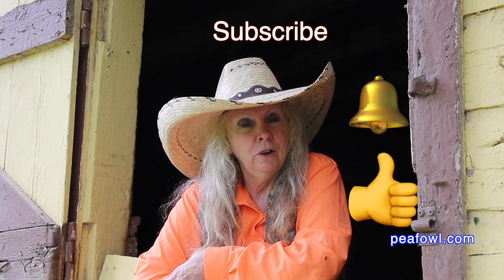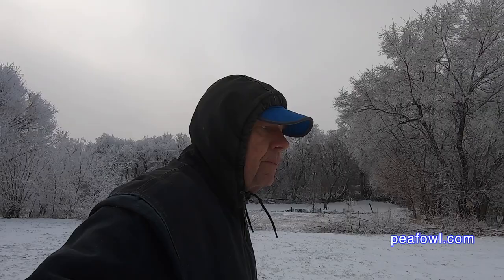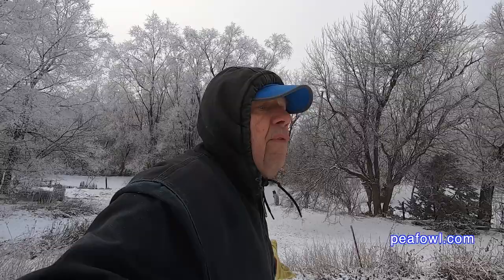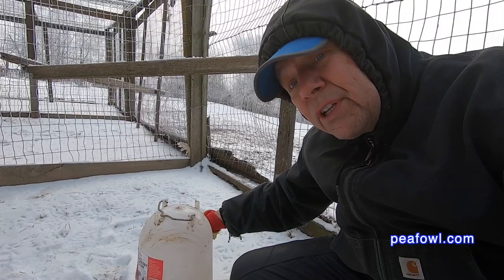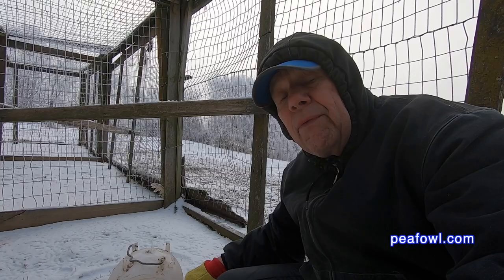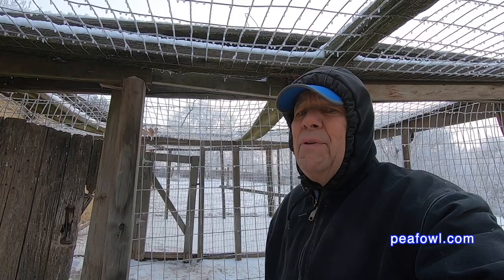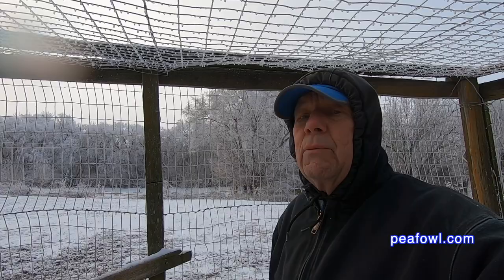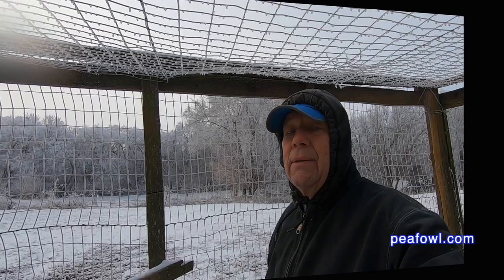Cleaning Peacock Waterers In Winter, Peacock Minute, peafowl.com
On the latest episode of a peacock minute, Mr.  Peacock shows how he cleans his heated waters in the cold of winter when the temperatures are below 32°F.

Learn all about this heated waterer and how to order this waterer from Miller Manufacturing Company,